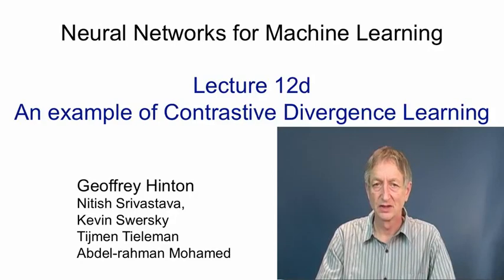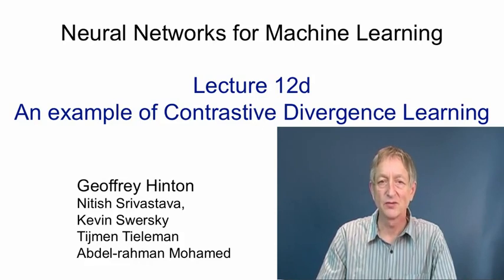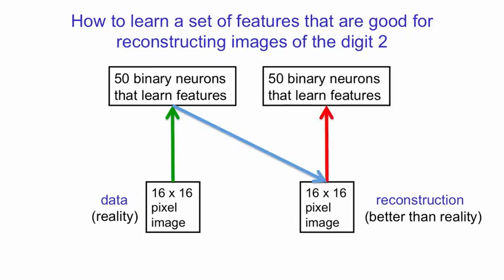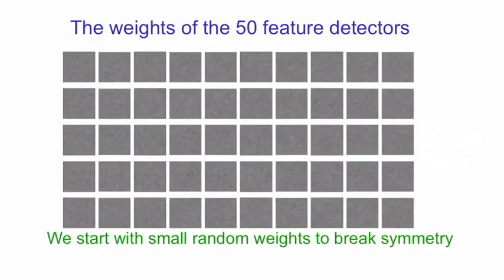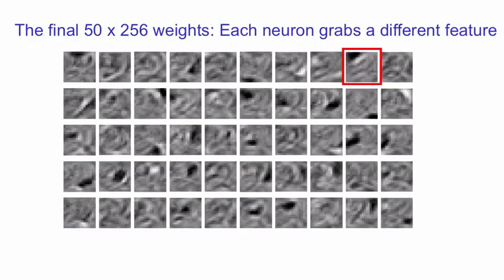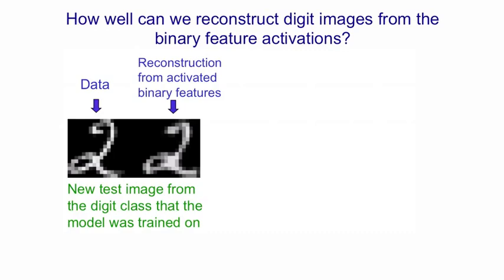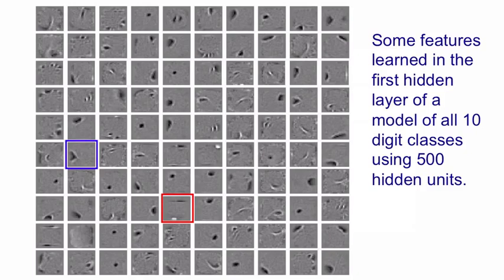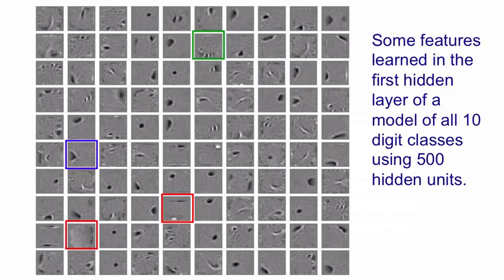An example of RBM learning 58